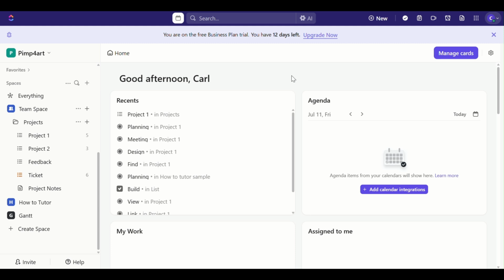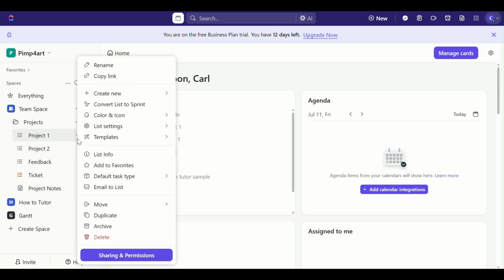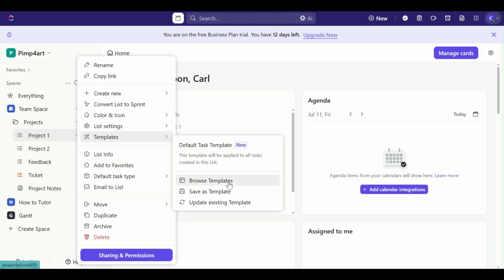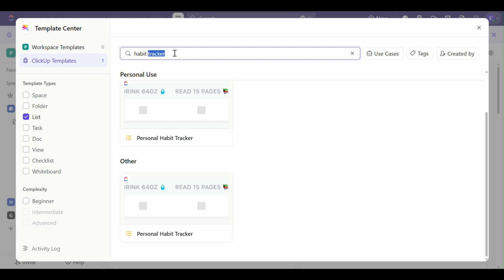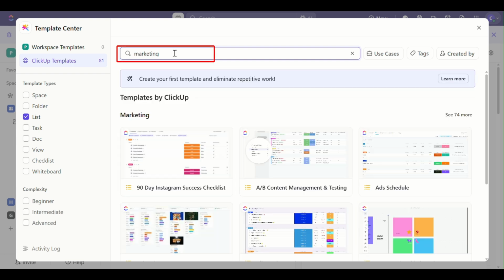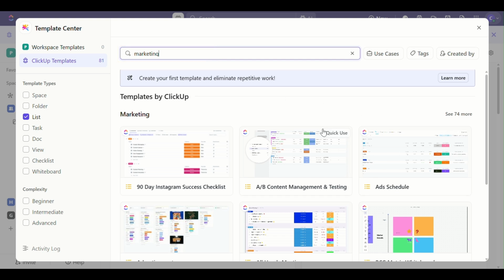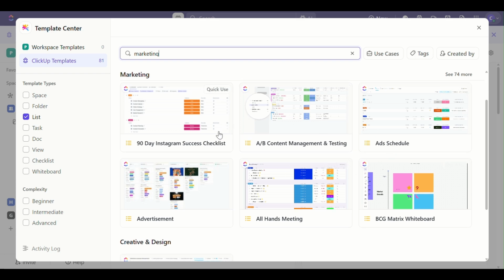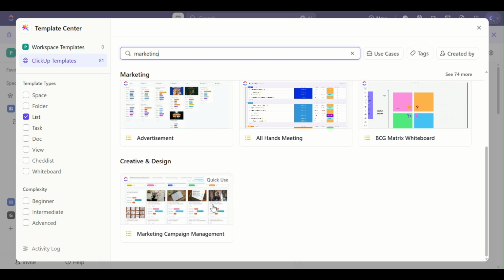How to Use Clickup for Marketing Teams 2025 (Step-by-Step)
Looking to streamline campaigns, content, and collaboration? In this tutorial, I’ll show you how to use ClickUp for marketing teams, so you can manage projects, track performance, and stay organized — all in one powerful platform.

In this video, you’ll learn:

    How to set up a marketing workspace in ClickUp

    How to plan and manage campaigns, content calendars, and assets

    How to assign tasks, set due dates, and track deliverables

    Tips for using dashboards, automations, and custom views

Perfect for digital marketers, content teams, agencies, and brand managers using ClickUp in 2025.